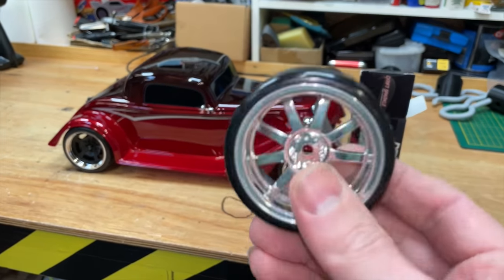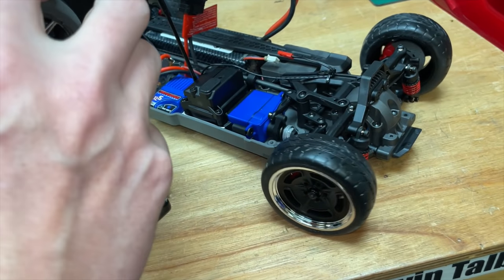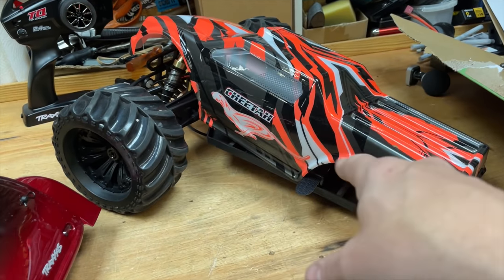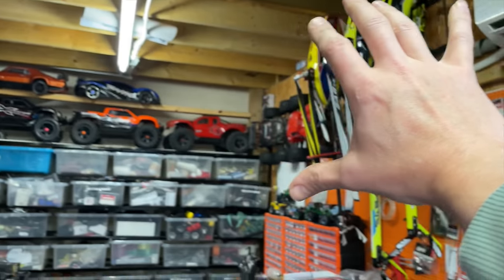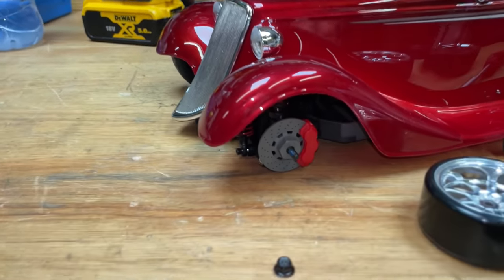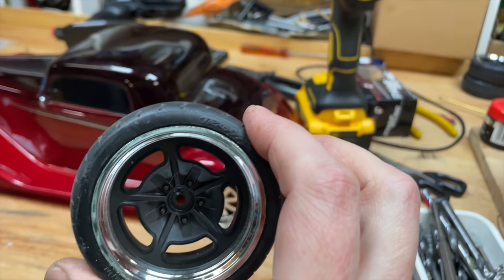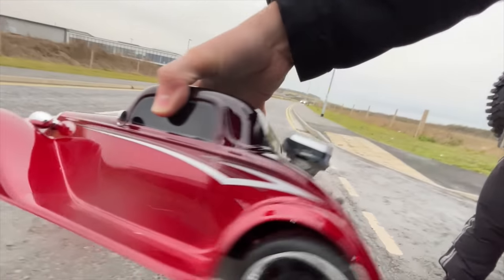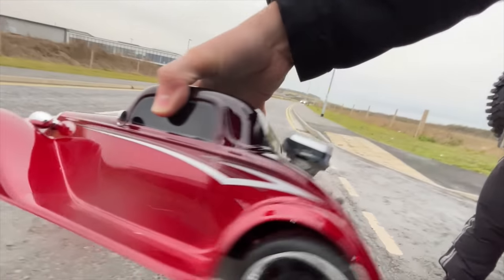Sparking DRIFT Tires on Hot Rod RC Car (OVER VOLTED)